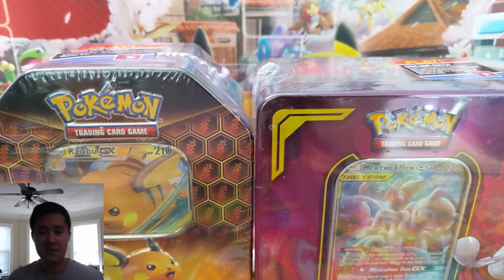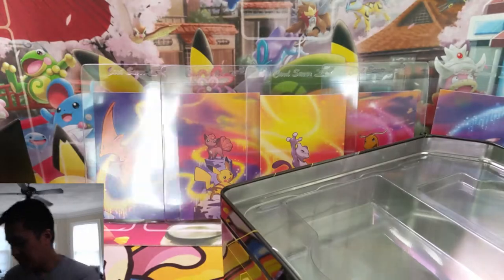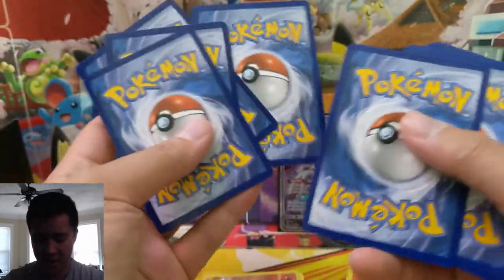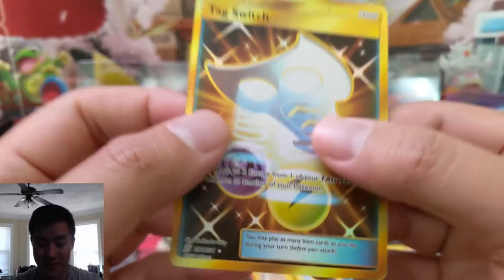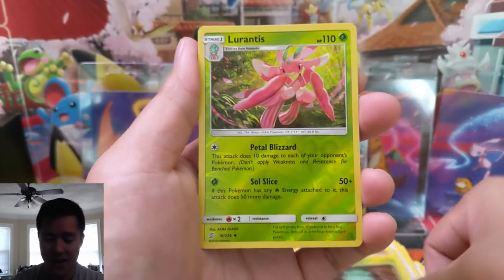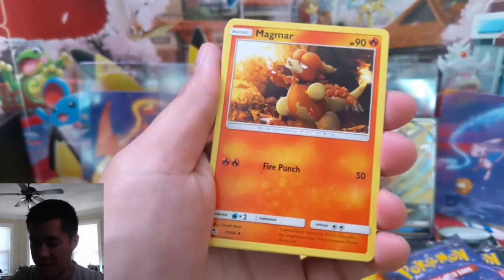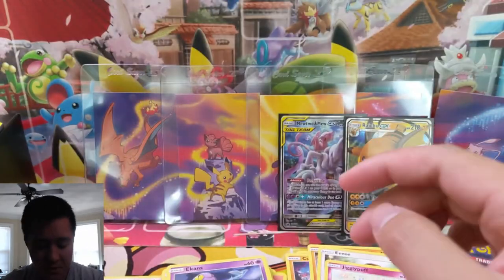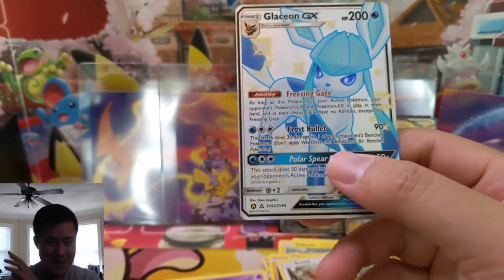HIDDEN FATES + Tag Team Tin = Secret + Multiple SHINIES!